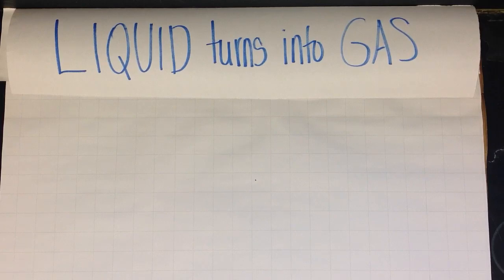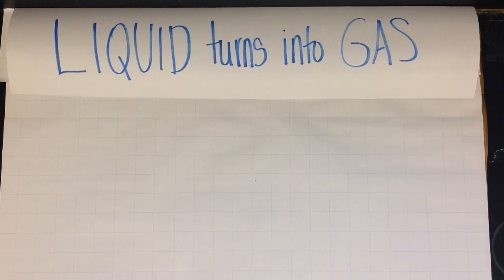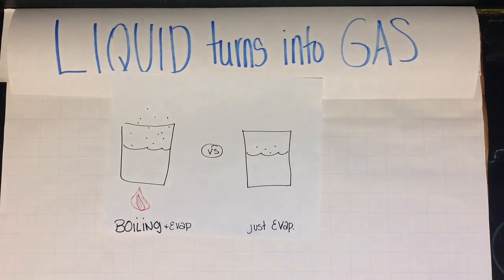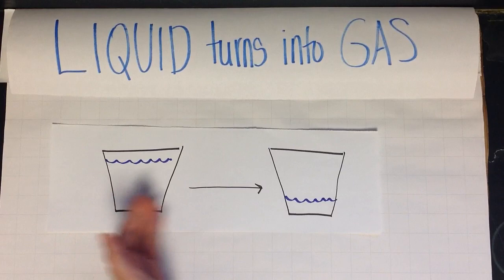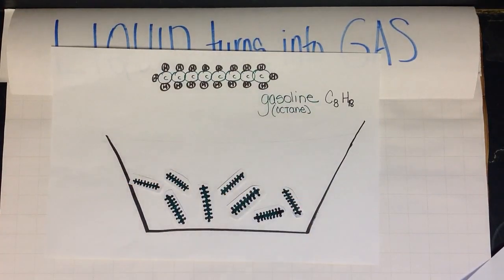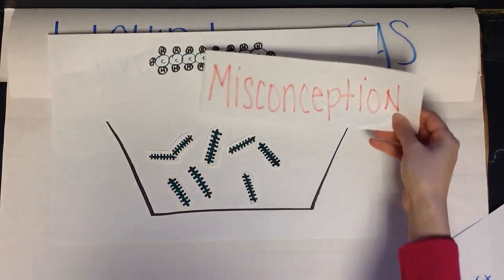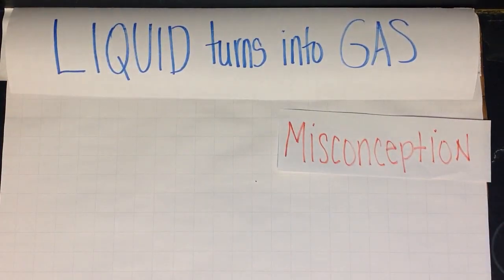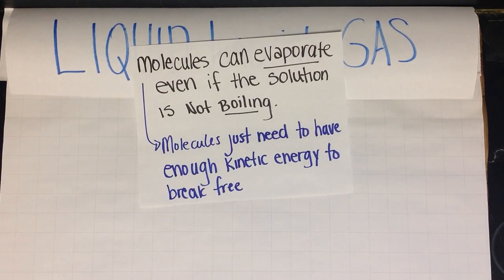Liquid to gas